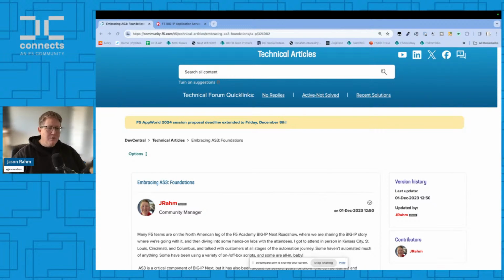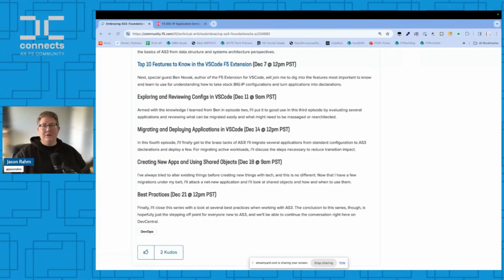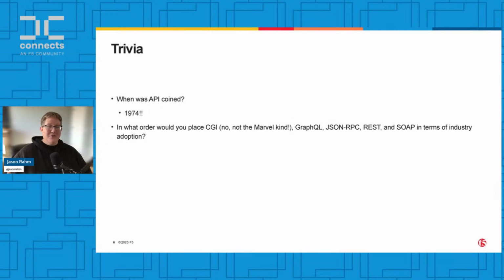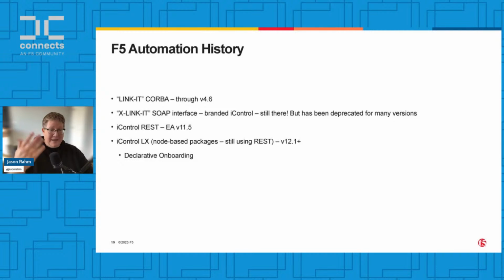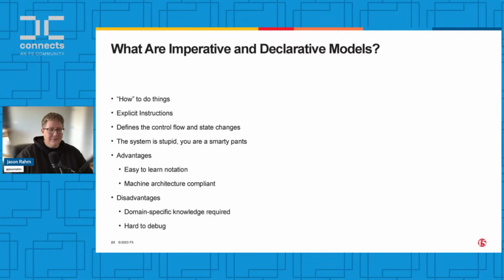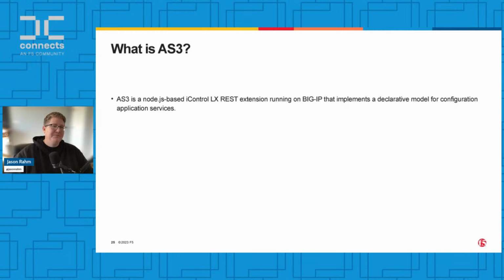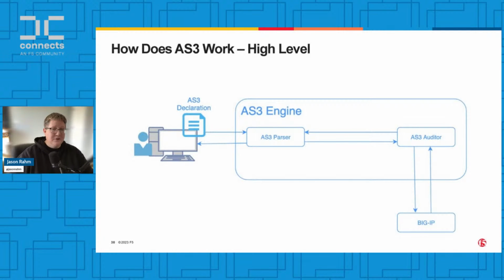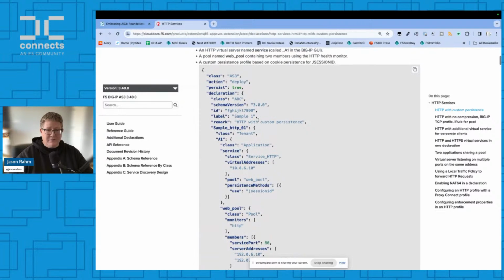AS3 Foundations: Beyond Imperatives - What the Heck is AS3?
Explore the fundamentals of AS3 in this video, where we discuss its significance beyond imperative programming. Gain insights into the core concepts, applications, and advantages of AS3, as well as how it compares to other programming paradigms. Join us for a comprehensive overview that will enhance your understanding of AS3 and its role in modern development.